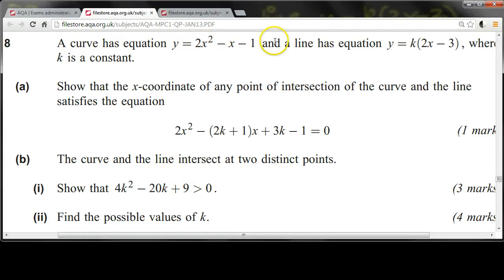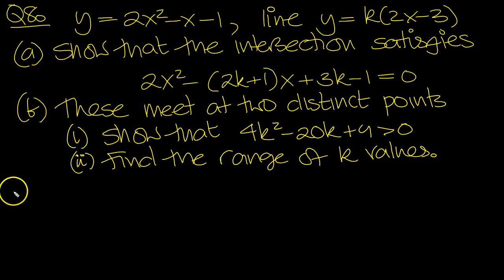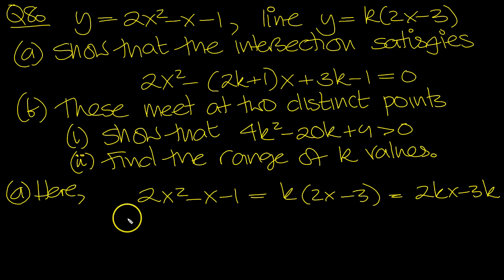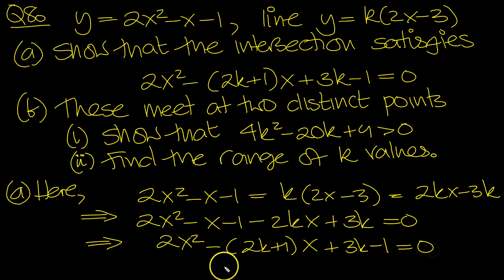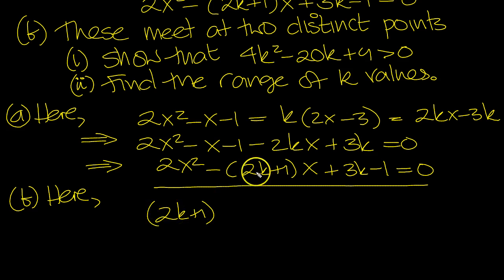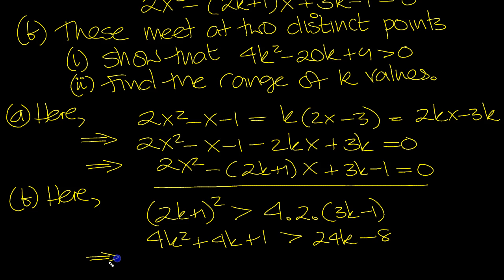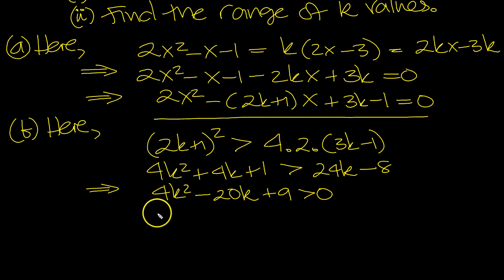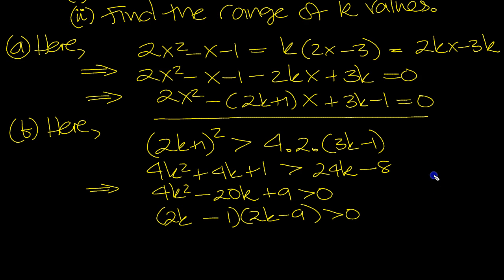C1 Jan 2013 AQA Q8